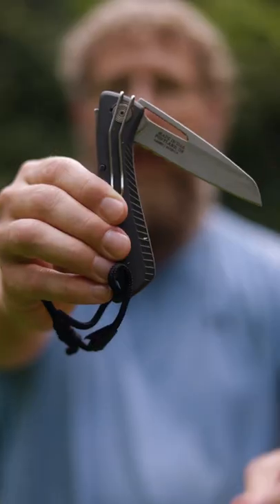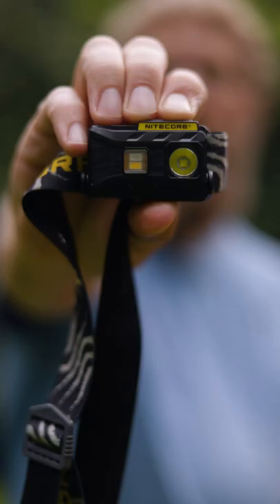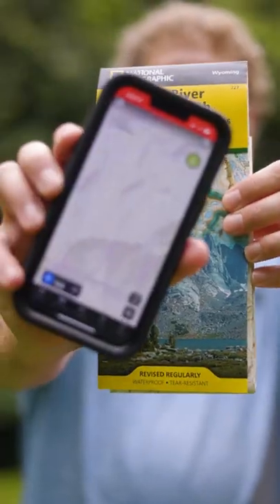Everything You Need To Go Backpacking (Almost)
Everything you need to go backpacking. Well almost.

Gear Shown In This Video:

Big Agnes Prospector Pack
Nemo Hornet Elite Tent
Moondance 25 Quilt
Nemo Tensor Sleep Pad (new version)
MSR Pocket Rocket Stove
Bic Lighter
Toaks 650 Cookpot
Platypus Quickdraw Water Filter
Deuce of Spades Trowel
First Aid Kit
ZOLEO Satellite Communicator
NU25 Headlamp
Nemo Fillo Pillow
Zpacks Rain Jacket
Zpacks Rain Cover
Melanzana Fleece
Ghost Whisperer Jacket
Helinox Chair Zero